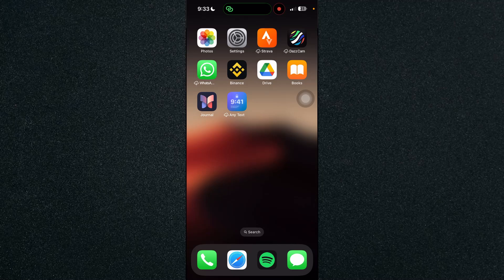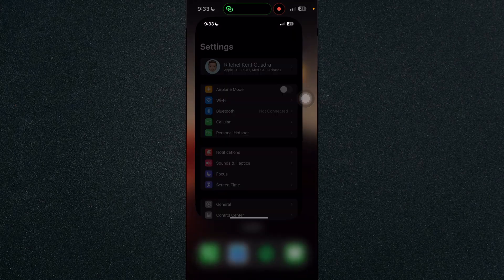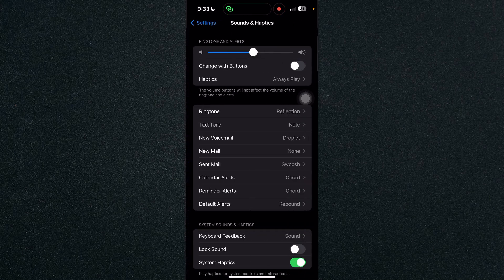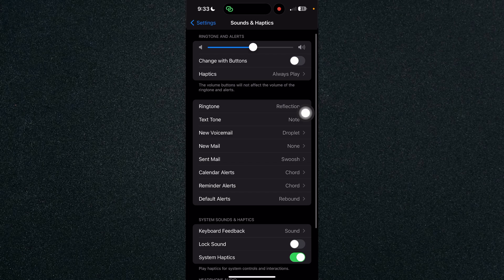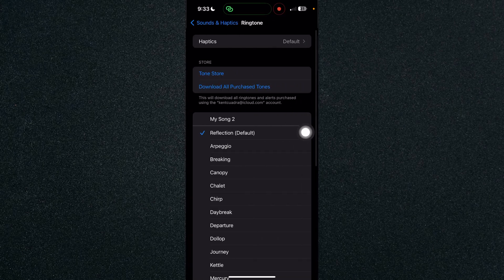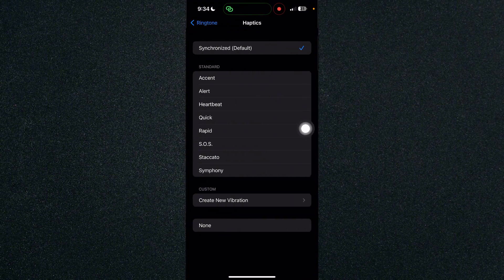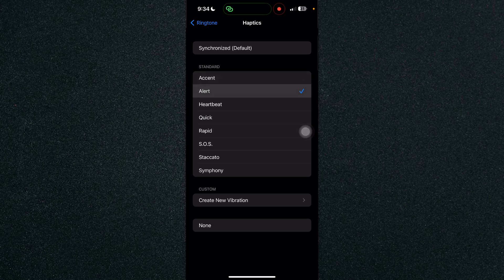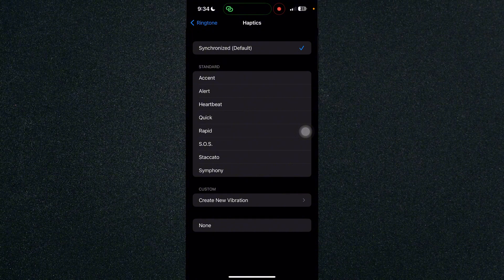How to Increase Vibration Intensity on iPhone [QUICK GUIDE]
In this video, I'm going to show you how to increase vibration intensity on iPhone.